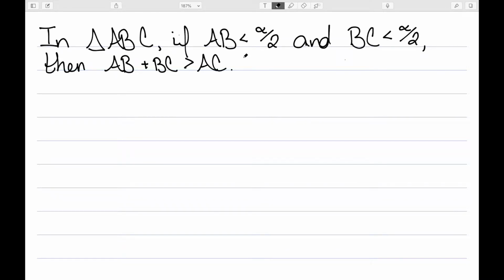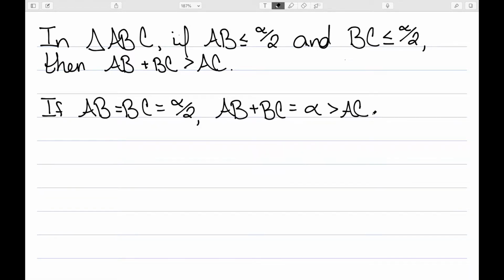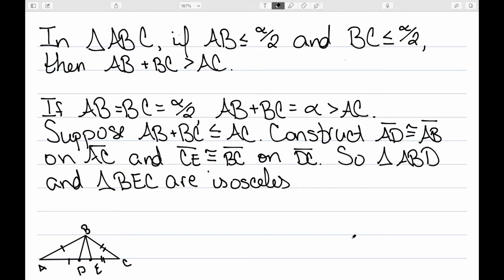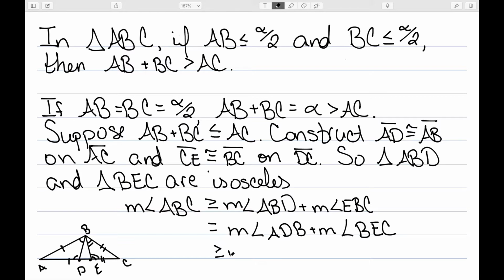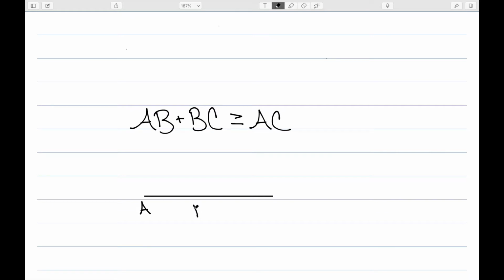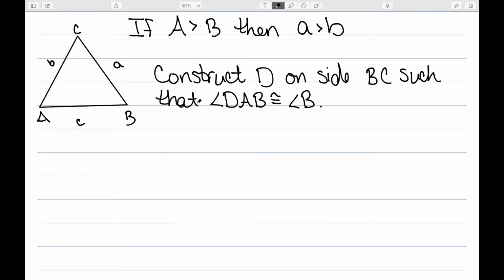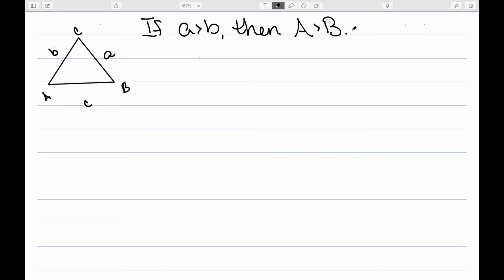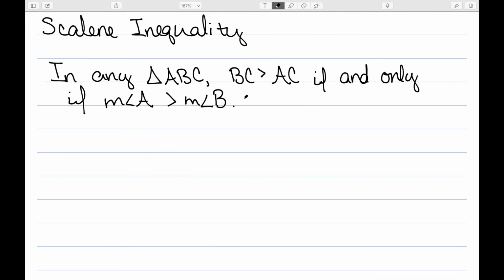Triangle and Scalene Inequality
I define and prove both the triangle inequality and the scalene inequality.